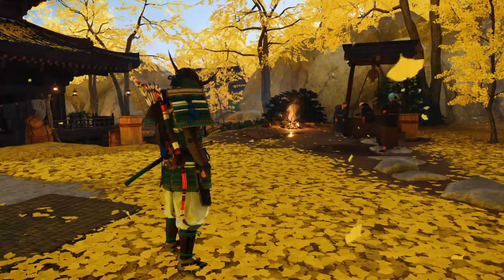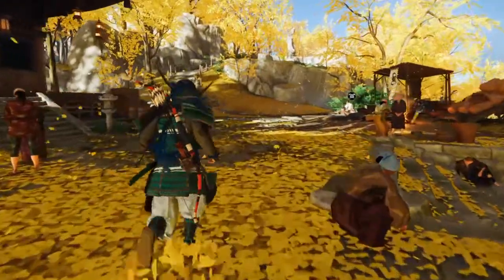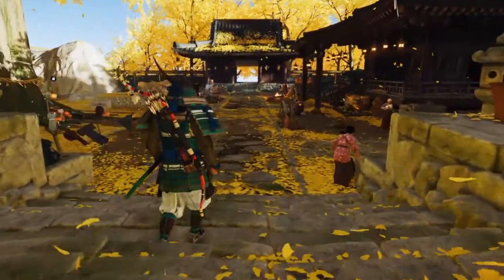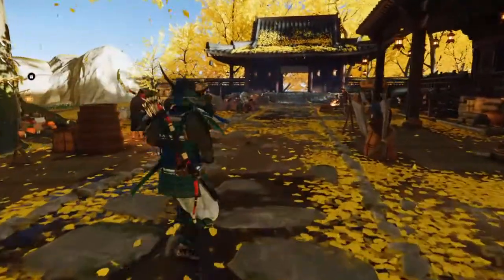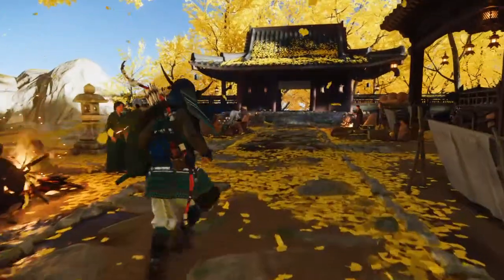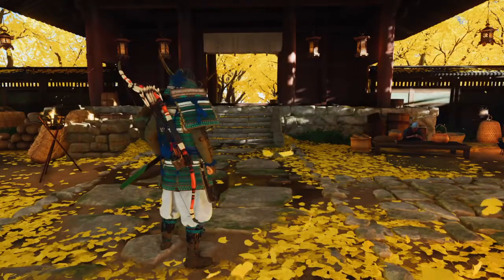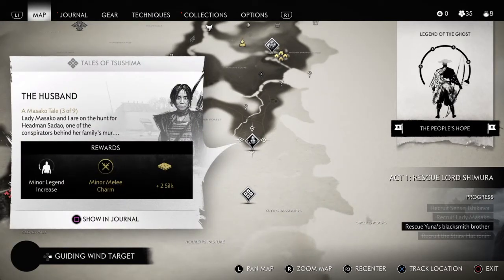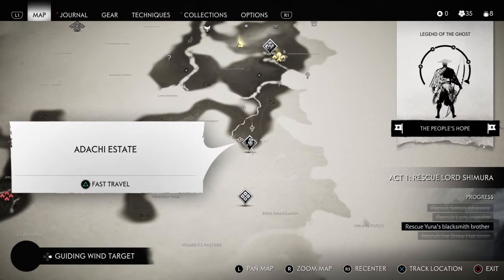Ghost of Tsushima Walkthrough Gameplay Part 12 - COST OF IRON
Ghost of Tsushima Walkthrough Gameplay includes a Review, Intro, Prologue and Campaign Mission 1 of the Ghost of Tsushima Single Player Story Campaign for PS4.

Jin's Journey Chapter List includes the Prologue and Act 1: Rescue Lord Shimura

Ghost of Tsushima is an action-adventure game developed by Sucker Punch Productions and published by Sony Interactive Entertainment for PlayStation 4 and Playstation 5. Featuring an open world for players to explore, it revolves around Jin Sakai, one of the last samurai on Tsushima Island during the first Mongol invasion of Japan in the 1270s. The game will be released on July 17, 2020.

The game is set on Tsushima Island in the late 13th century. It will feature a diverse assortment of regions and buildings, such as countrysides, fields, shrines, ancient forests, villages, farms, mountainscapes and various landmarks. Players will encounter numerous characters, friends, and unlikely allies while adventuring.

Characters:
The protagonist, Jin Sakai, is a samurai warrior. His friend and companion Masako is a female samurai. The main antagonist is the ruthless and cunning general Khotun Khan of the Mongol Empire. Other characters include Onibaba, the High Priestess, and Ippei the Monk.

Plot
Set on Tsushima Island in the year 1274, the game revolves around one of the island's last samurai, Jin Sakai, during the first Mongol invasion of Japan. The armies of the Mongol Empire, utilizing weapons and military tactics unknown to the Japanese, have conquered and devastated many countries and Tsushima is all that stands between them and the mainland of Japan. The island was devastated by the first wave of the Mongol invasion; its samurai forces were easily defeated, allowing the invaders to conquer large swaths of territory where they terrorize the local inhabitants and gather resources to build up their strength. Jin is one of the few survivors of his clan, wiped out while trying to defend the island. With his world shattered, Jin realizes that the way he was trained to fight is useless against such a powerful enemy. Ultimately, he must learn the way of the Ghost, an unconventional fighting style that emphasizes small-scale attacks, creating fear in the minds of the enemy, and using their own weapons against them, to defeat the Mongols and prevent them from launching a full invasion of the mainland.